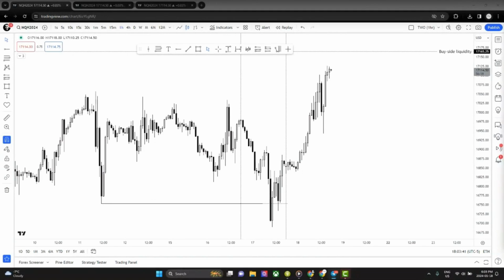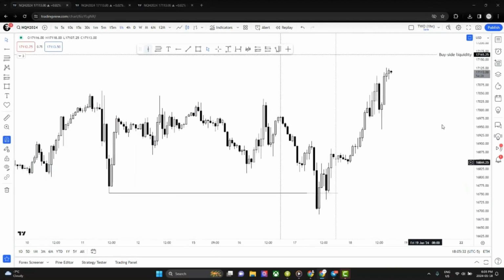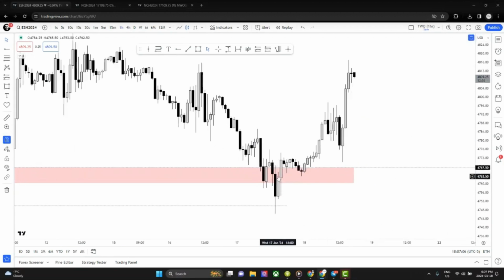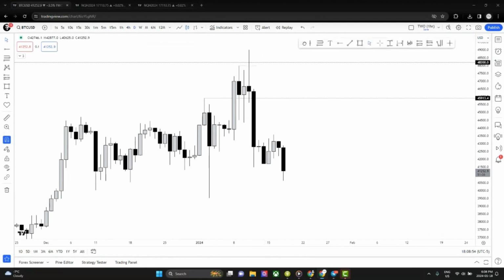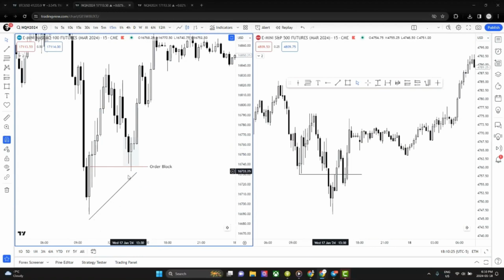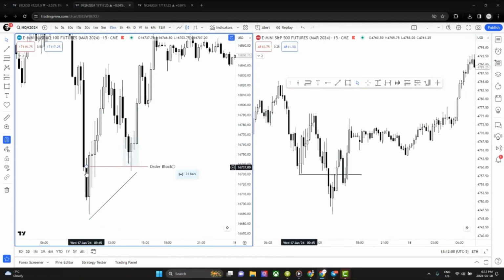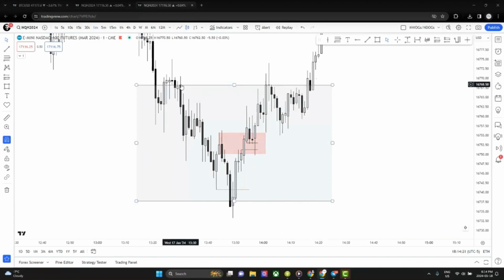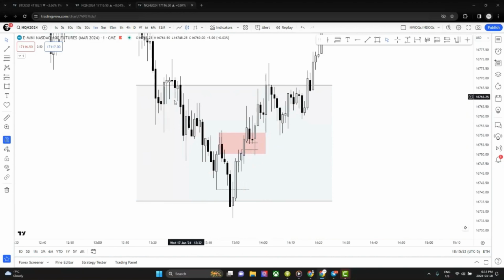QUARTERLY THEORY Part 3 Precision Levels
Daye Quarterly Theory (Part 3) – Precision Levels

Dive into order flow with Daye Quarterly Theory and discover Precision Levels